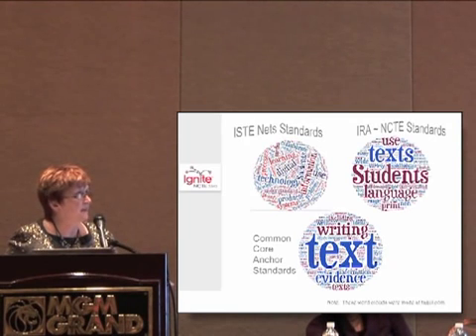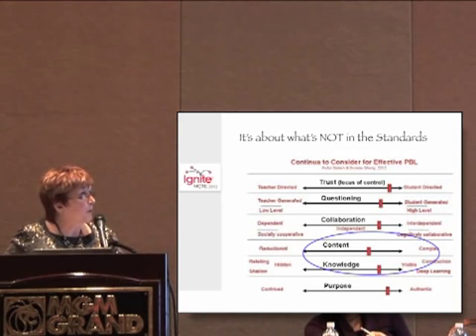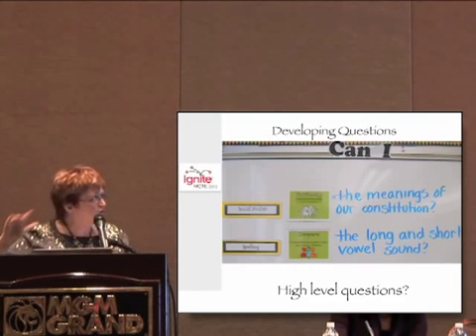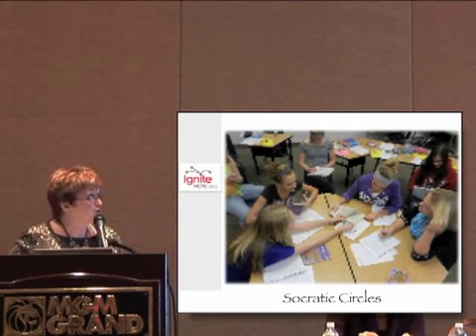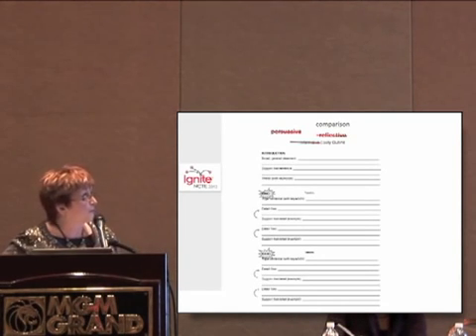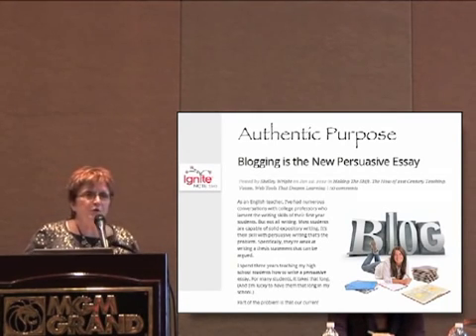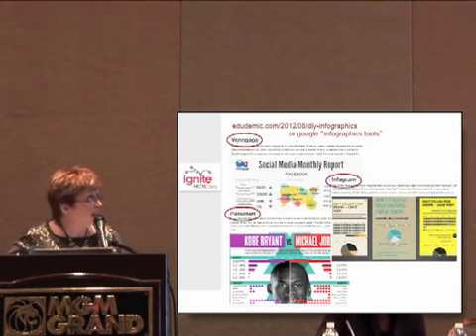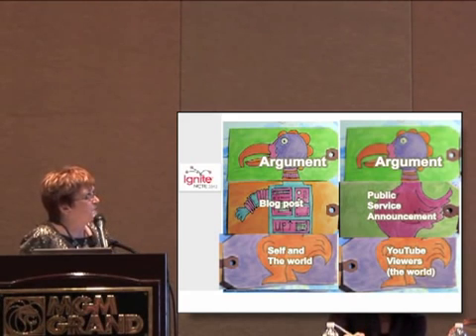Sandy Hayes -- Standards. Not Standardized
Sandy Hayes is an 8th grade English teacher at Becker Middle School, Becker, MN.  Her Ignite presentation was part of the Common Standards, Uncommon Teaching session at NCTE12.